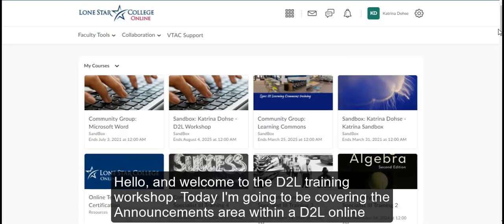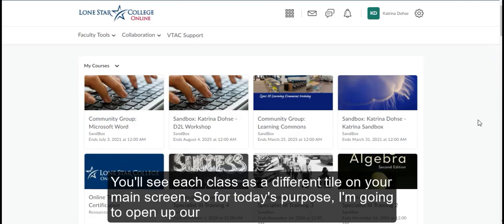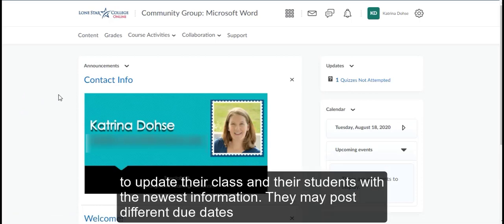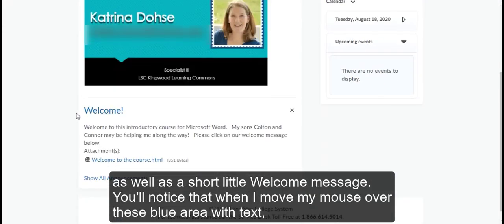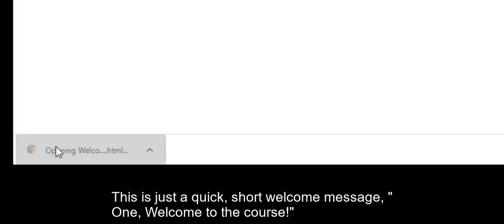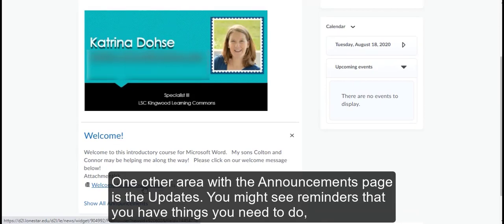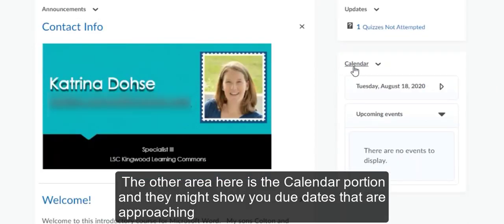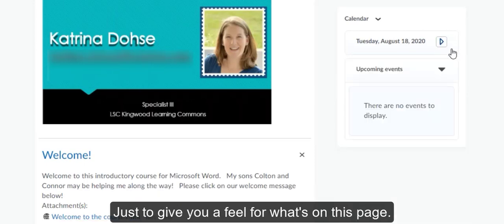D2L Help Videos: Announcements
This video gives information about the Announcement page within a D2L course.